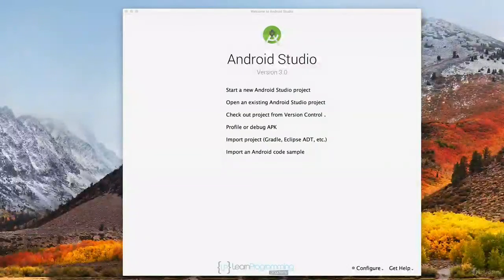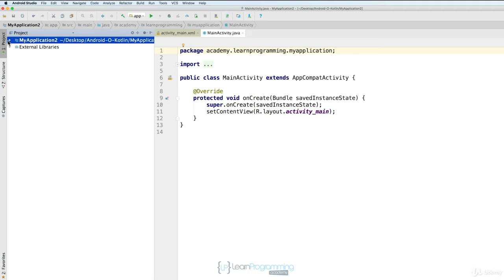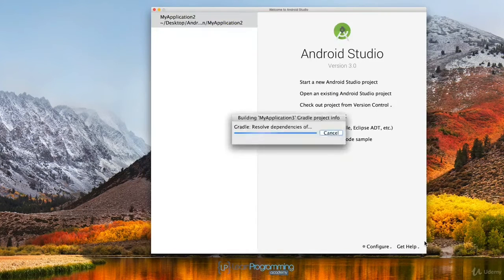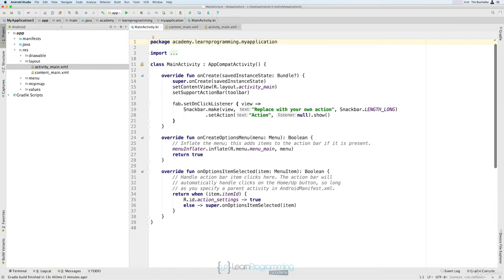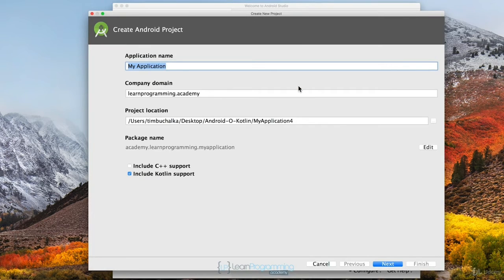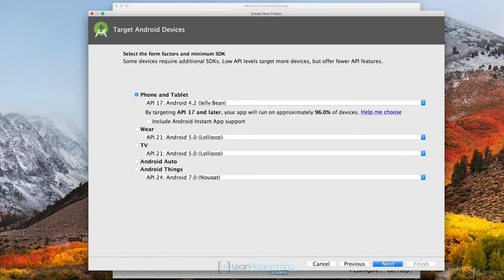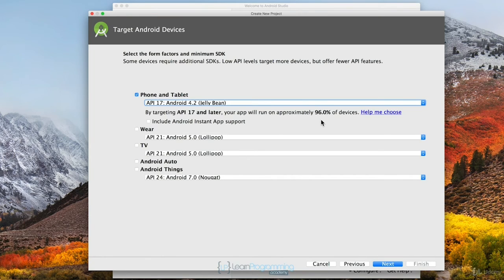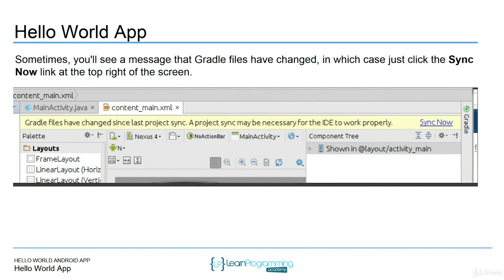1.1 Kotlin Tutorials -Android Studio Templates , More on Android Templates ,Hello World Using Kotlin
with 45 hours of High-Quality content and become a real Android App Developer here

After this complete masterclass you will be able to build your own Android apps 📱
You are going to learn all the fundamentals of Kotlin required to build android apps but, before we can do so, we need to set up Android Studio and our AVD (Android Virtual Device). Once you are done with the basics, we will start building real applications.

In this Kotlin Android Tutorial you will learn how to build two apps. An “age in minutes” and a calculator app. By doing so, you will learn the fundamentals of how Android App development works. How to create your first app, how to run it on your phone and much more. This is ideal if you are interested in any type of programming. As we are going to dive into Kotlin. Kotlin is a fresh programming language which grows constantly in popularity when it comes to building Android apps.

Of course, you will also see how to setup your Android Emulator, to run the apps you will program on your PC, without needing an Android phone for testing.

Funnily enough, I have worked for Oracle in the past ;)

I have a bunch of other courses and tutorials. You can check them out on my channel and also on my where we are posting blog posts regularly. Including a bunch of interesting topics in the Android App Development space.

Chapters:2. Android Studio Templates,3. More on Android Templates,4. Hello World